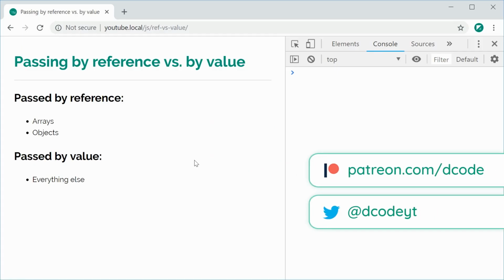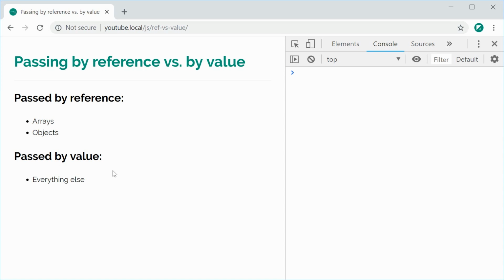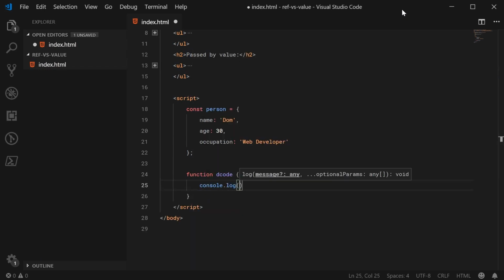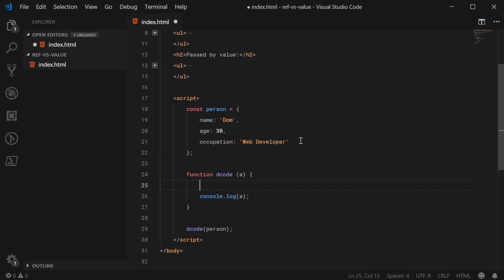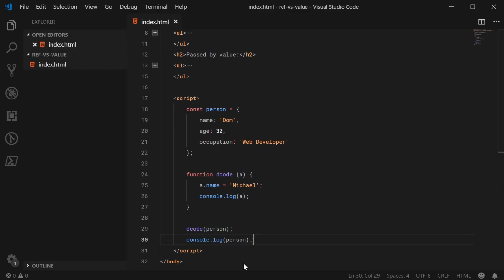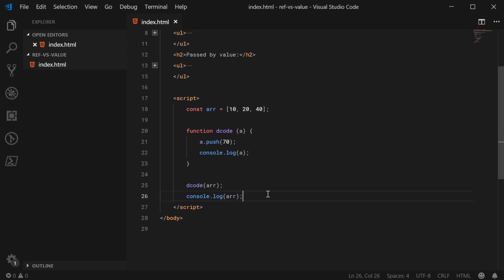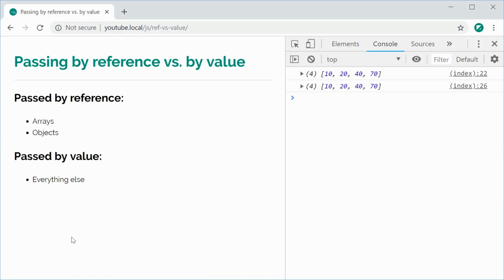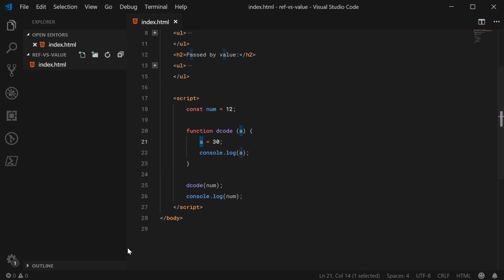Passing by reference vs. by value - JavaScript Tutorial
In this video I'll be demonstrating the difference between passing by "reference" vs. passing by "value" in JavaScript.

To sum it up, arrays and objects are passed by reference whereas everything else is passed by value, and passing by value makes a copy of your data.